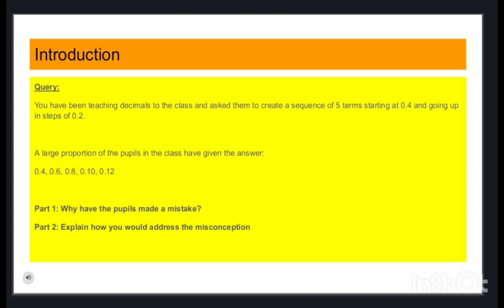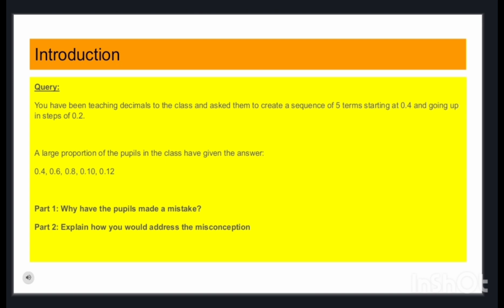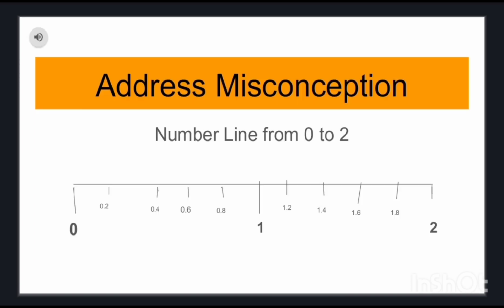Misconception Clarification using accessible strategies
A short video for upload.